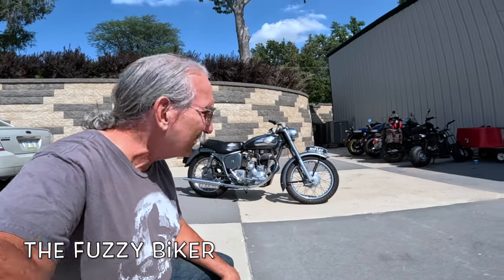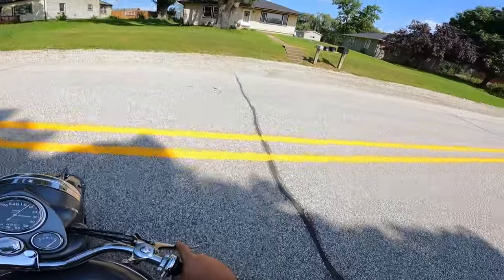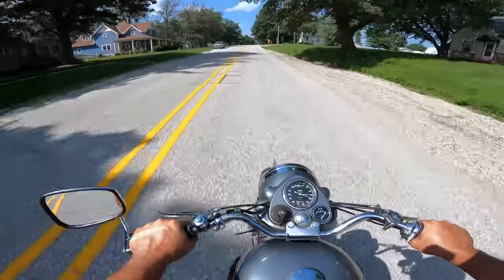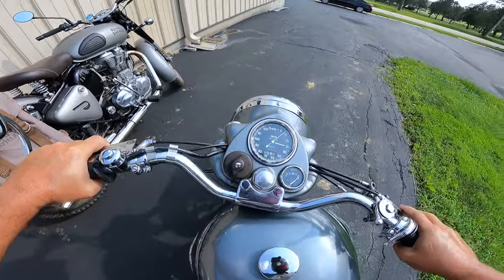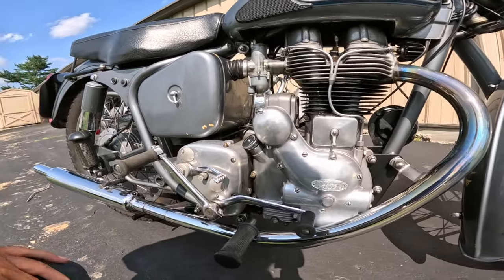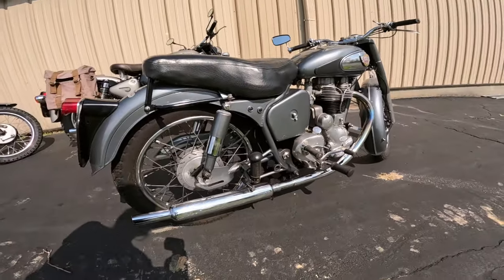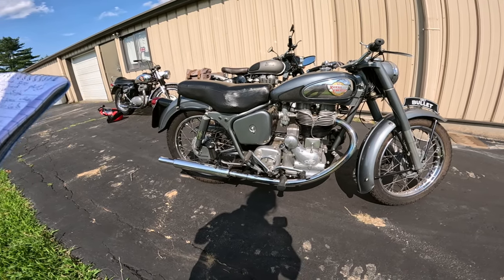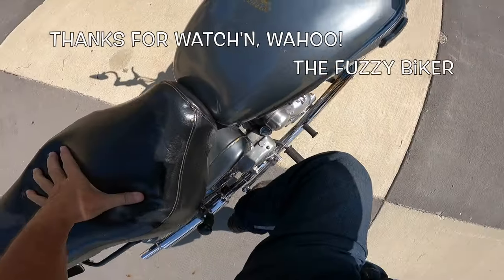Beautiful 1957 Royal Enfield Bullet 500 - Let's Ride! Wahoo! TBT 54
Let's take this beautifully redone RE Bullet 500 for a ride. Wahoo!
TBT 54 Baxtercycle.com